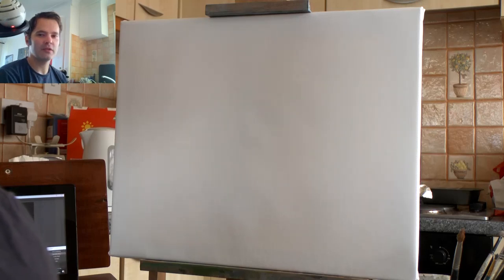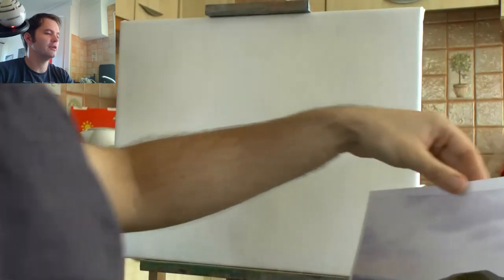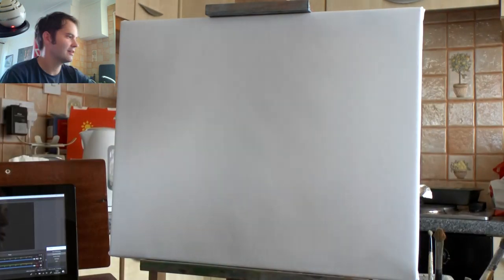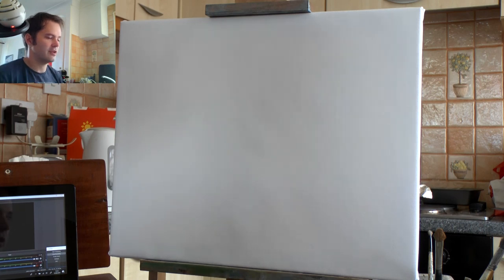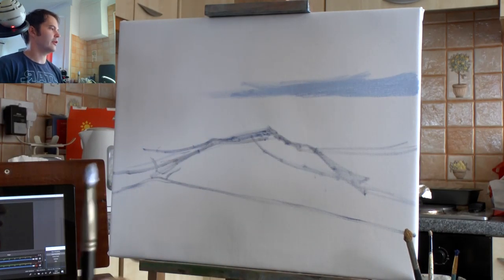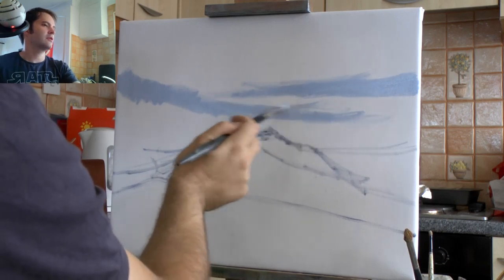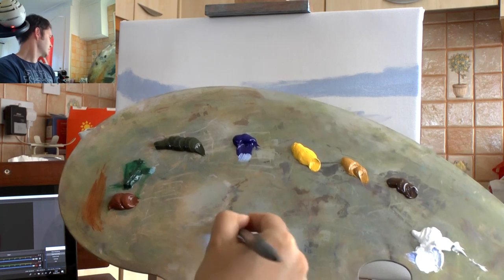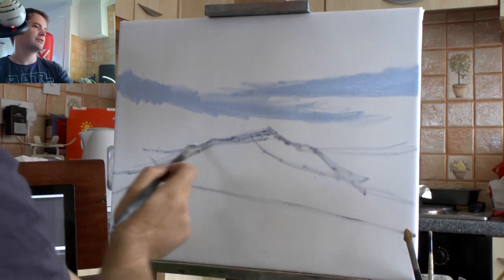Hills in a Landscape Painting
Apologies for the face cam it seemed to lag. Luckily the audio is ok.

Wet-on-wet oil painting, what is it?
It is painting all in one go (alla prima)